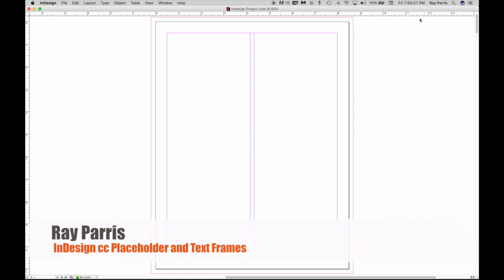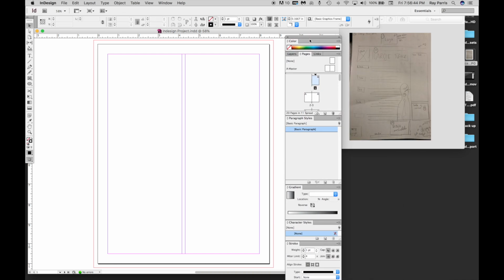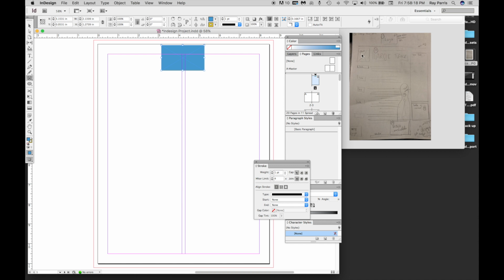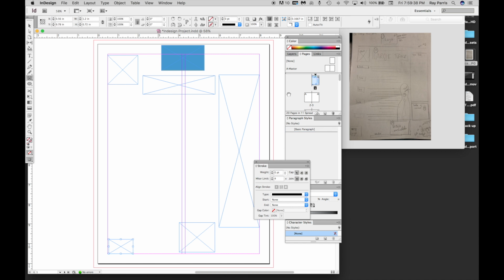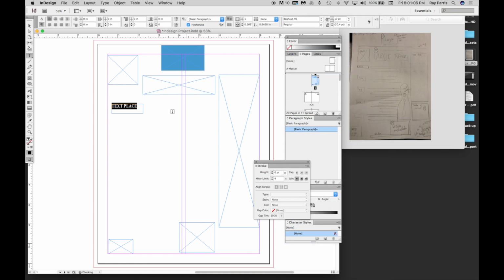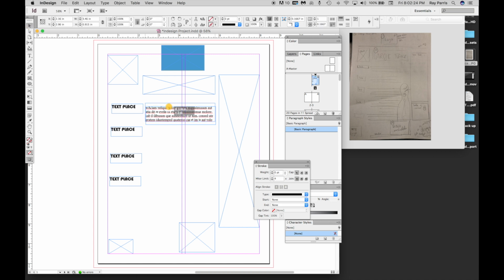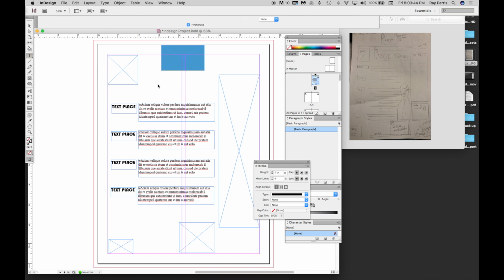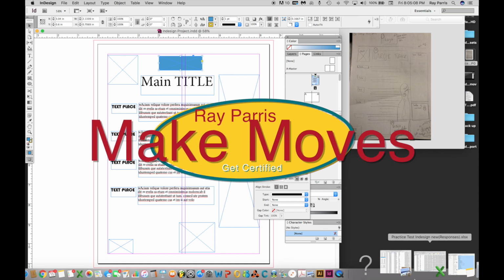2 ID Placeholder Text InDesign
A frame can also exist as a placeholder—a container without contents. As containers and placeholders, frames are the basic building blocks for a document’s layout.
A frame grid is a text frame, with a basic grid to determine character size and spacing within the frame attached.
A graphics frame can function as a border and background, and can crop or mask a graphic. When acting as an empty placeholder, a graphics frame displays a crossbar